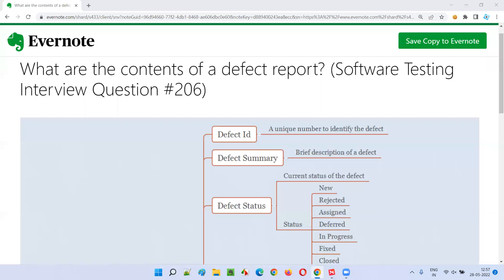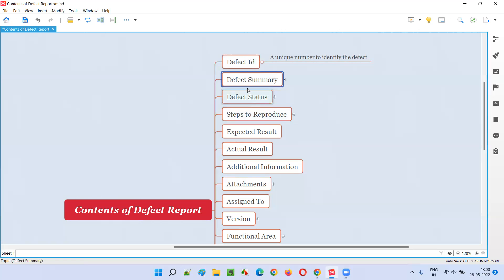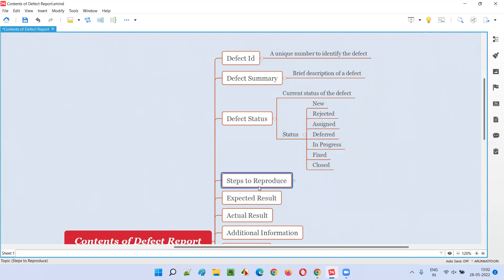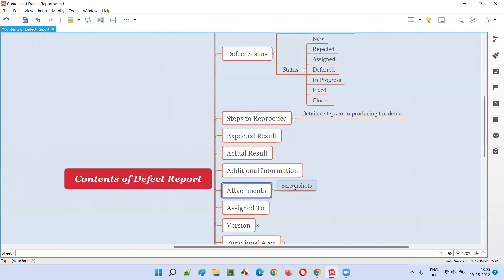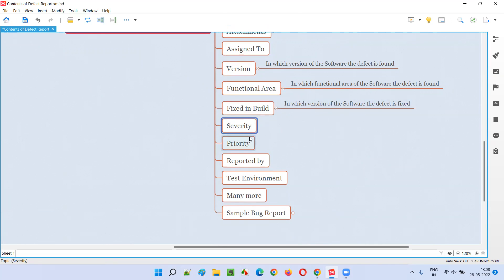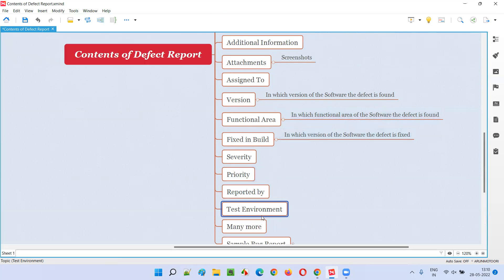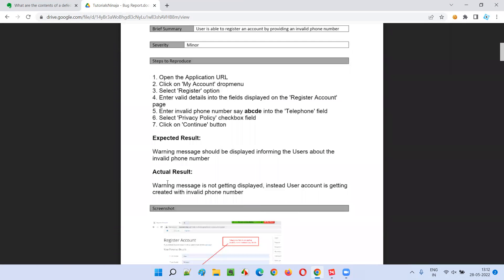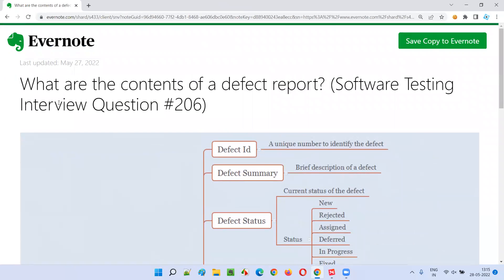What are the contents of a defect report? (Software Testing Interview Question #206)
In this session, I have answered What are the contents of a defect report?